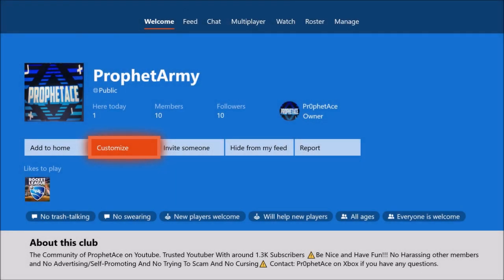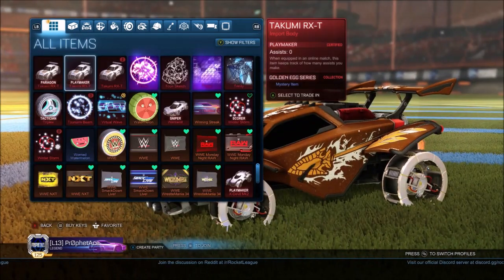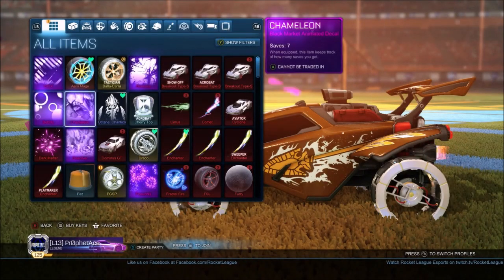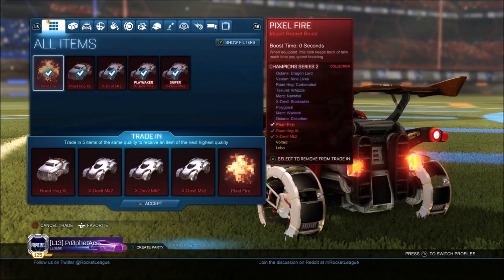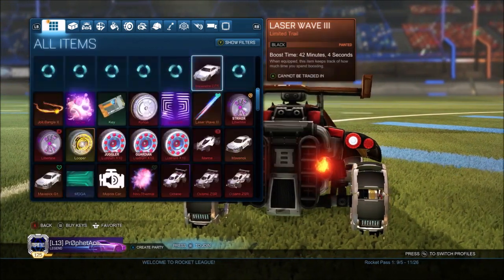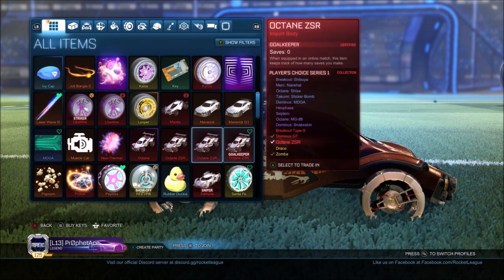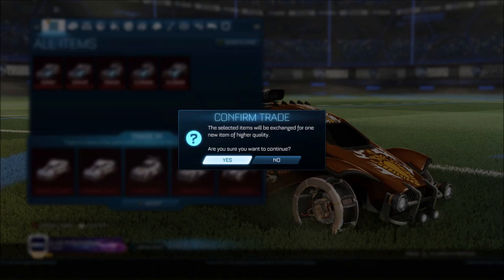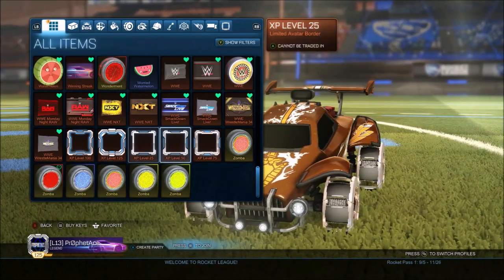Trading Up From Every Crate!!! (Crimson Wheels!!!)